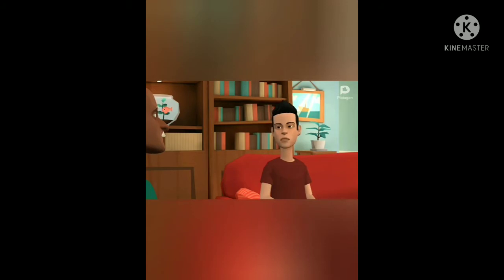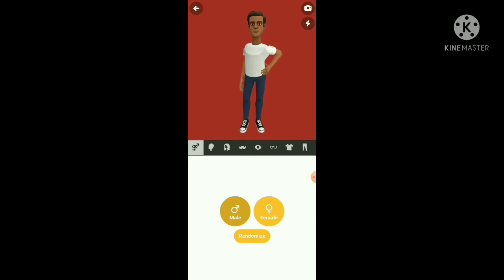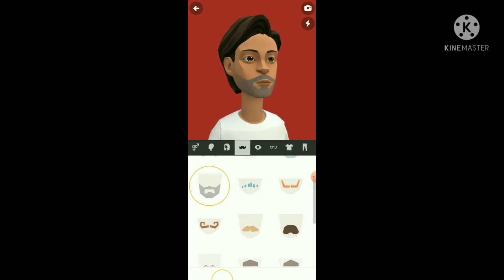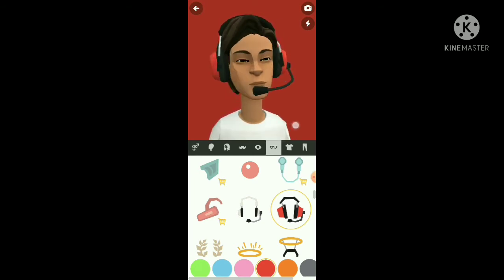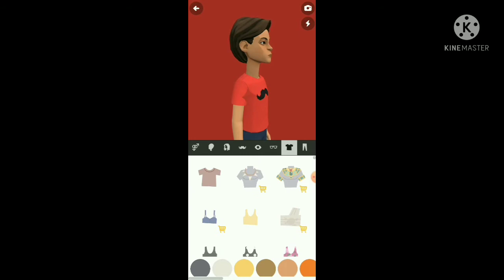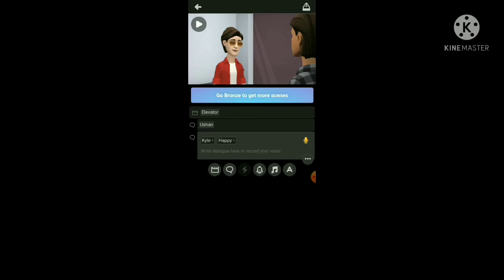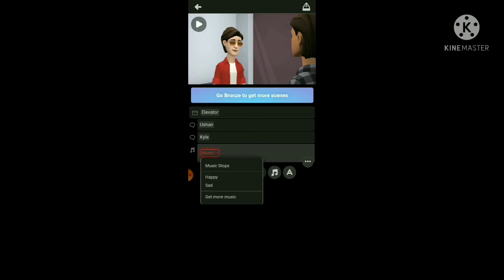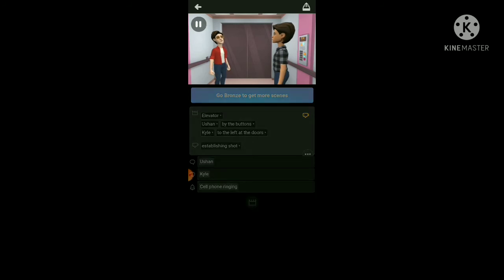How to make a cartoon Using Plotagon story | Tutorial to make a cartoon | (clear explanation)2021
Hey guys!
This video Is about How to make a cartoon Using plotagon story app. It will be very easy for u guys check it out and try this. They are also very interesting

As i kneel piano cover shorts(my most viewed short)

Unmaada vu piano cover and Cover

Nature captures